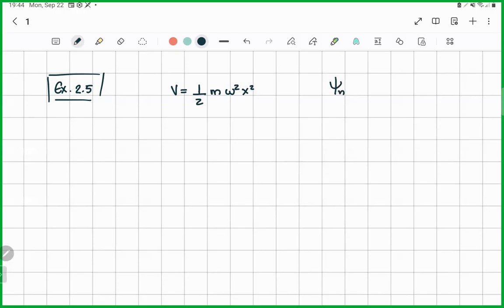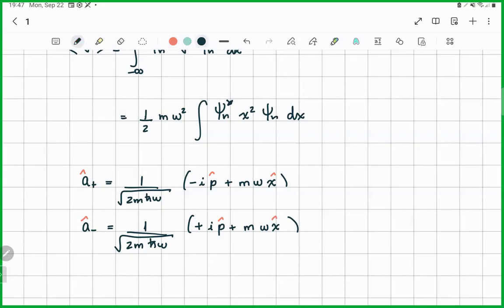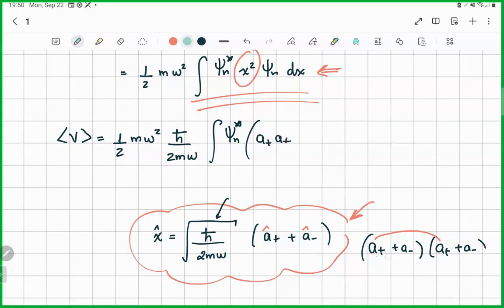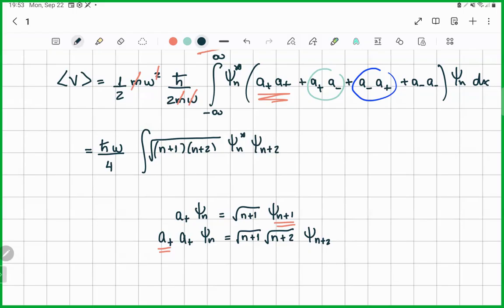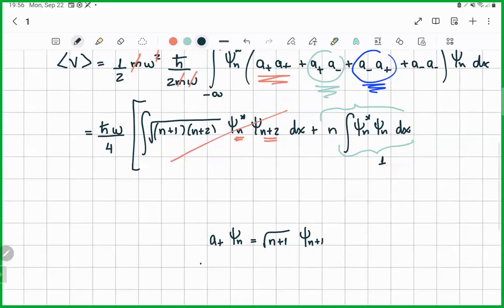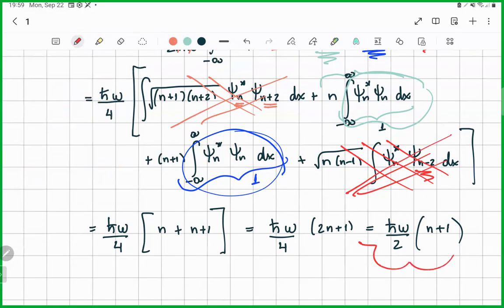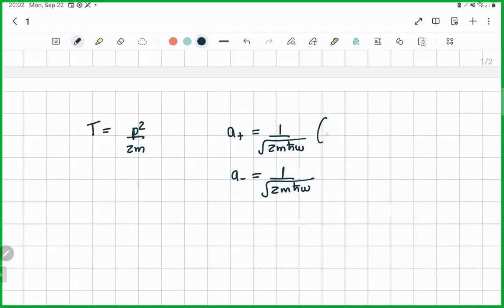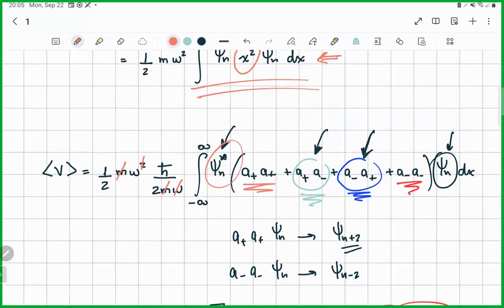Example 2.5: Expectation value of the potential energy in Psi_n of the harmonic oscillator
This video explains how to obtain expectation value of the potential energy in the nth stationary state of the harmonic oscillator. This is Example 2.5 in Griffiths’ Introduction to Quantum Mechanics (3rd ed.)